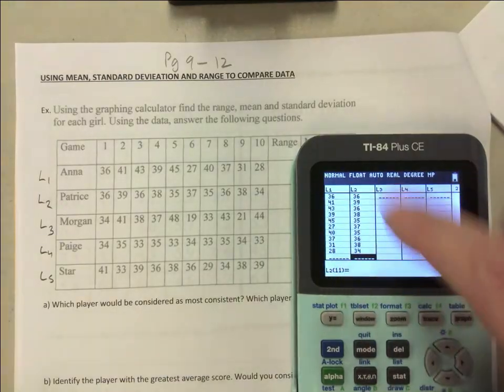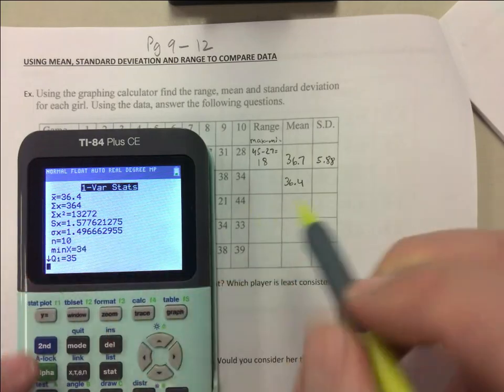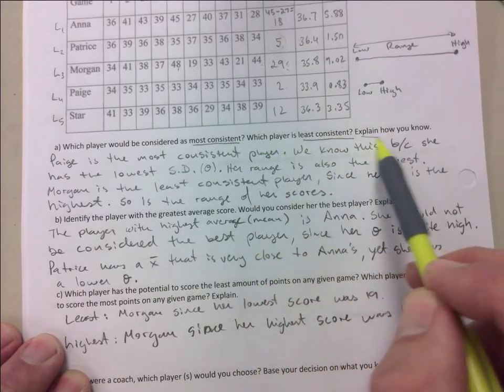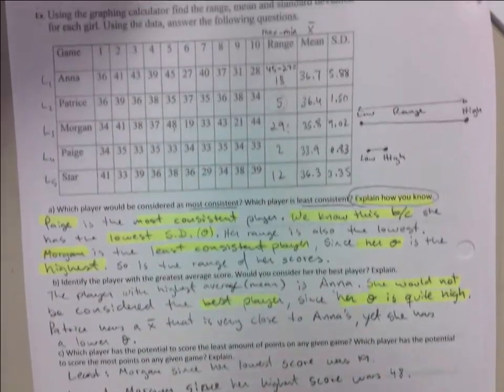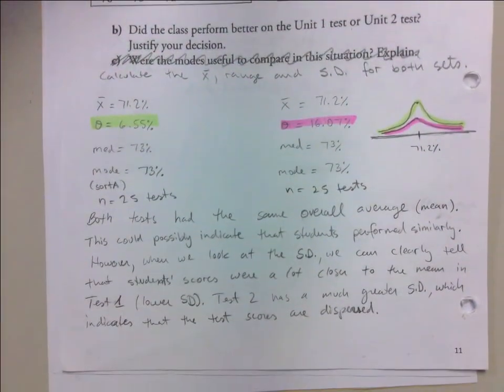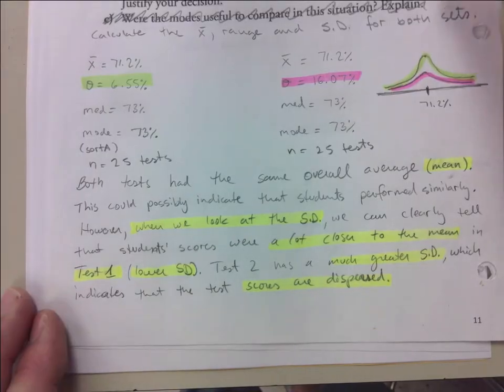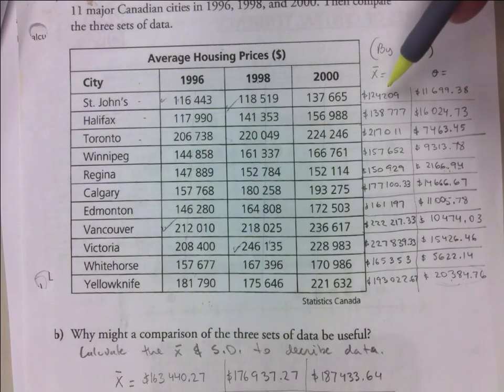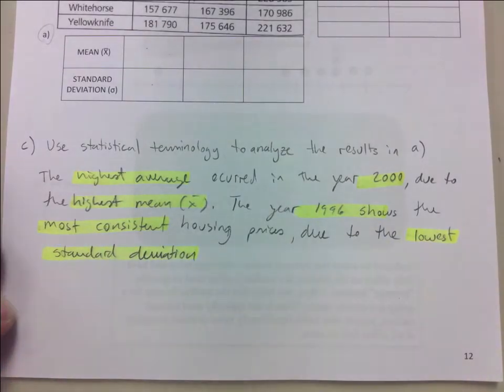STATS HOMEWORK EXPLAINED - PG 9-12, DESCRIBING DATA PATTERNS USING STATISTICAL TERMINOLOGY